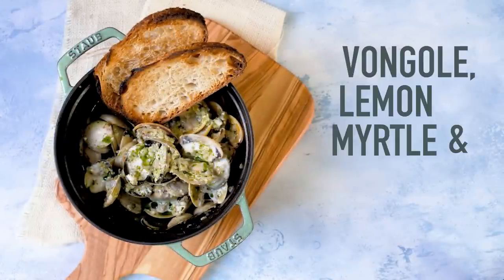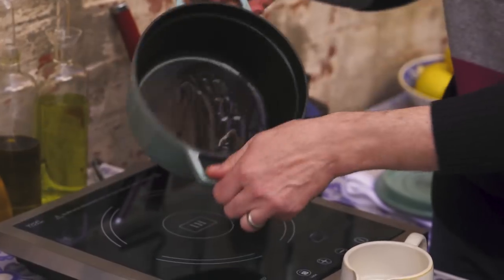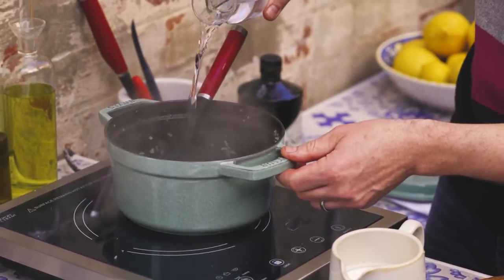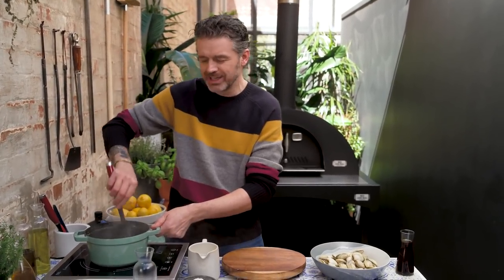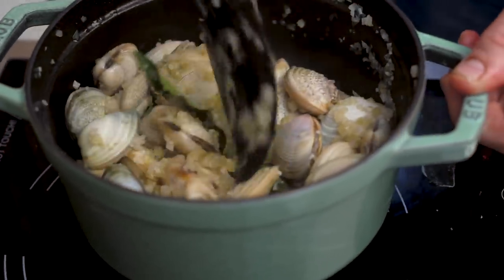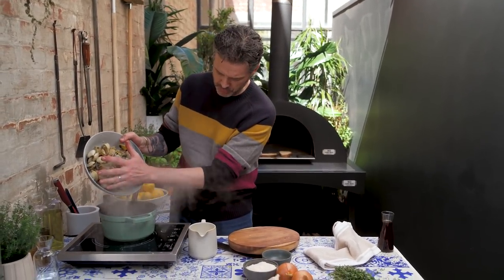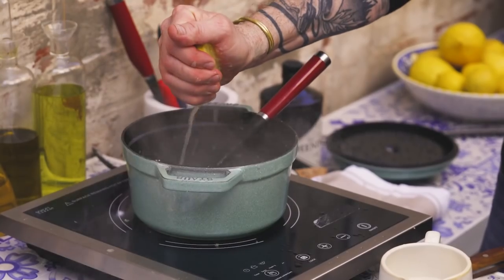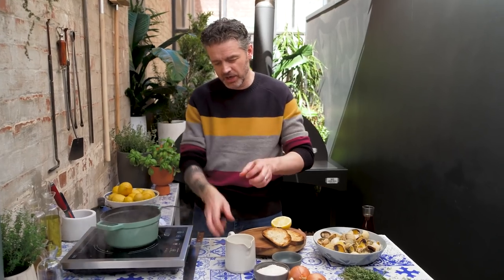Cook Vongole With Lemon Myrtle & Smoked Buttermilk With Jock! | Jock Zonfrillo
The smokiness coming from the buttermilk, the addition of a couple of native ingredients, some beautiful shellfish, all cooked together in one pot - ALL my favourite things!

Want to see more dinner ideas? 🍽 Find more recipes fit for the whole family here:

🧑‍🍳  INGREDIENTS:

Lemon Thyme Oil:
• 15g lemon thyme
• 150g grapeseed oil
• 30g baby spinach

Vongole:
• 1kg vongole
• 20g extra virgin olive oil
• 100g / 1 brown onion, finely diced
• 100g / 2 stalks celery, finely diced
• 2 cloves garlic, finely chopped
• 2 aniseed myrtle leaves
• 2 lemon myrtle leaves
• 2 kaffir lime leaves
• 1 sprig mountain pepper leaves
• ½ lemon, juiced
• white soy, to taste
• 200g smoked buttermilk
• toasted bread, to serve

🧑‍🍳 METHOD:

For the lemon thyme oil, place lemon thyme and grapeseed oil in a small saucepan. Heat the oil to 110°C and set aside to infuse.

Once oil has cooled to room temperature, transfer to a blender along with the baby spinach. Blend on high speed for one minute. Strain through an oil filter.

Add extra virgin olive oil to a pot over medium-low heat. Sweat the onion, celery and garlic until translucent, adding water splashes of water if required to prevent browning.

Add herbs and vongole to the pot and stir to combine. Cover with a lid and cook for one minute. Open the pot and transfer the open (and therefore cooked) vongole to a separate bowl. Return the lid and repeat this process until all vongole are cooked.

Strain any juices from the bowl of cooked vongole back into the pot, turn the heat up a touch and reduce until the pot is almost dry. Pick out the herbs and discard.

Add smoked buttermilk and heat gently - do not boil. Season with lemon juice and white soy to taste.

Stir the cooked vongole through the sauce with a splash of the lemon thyme oil. Serve in the same pot it was cooked in with toast on the side.